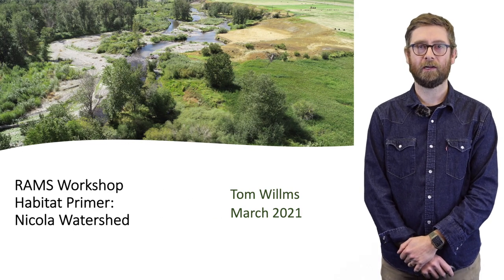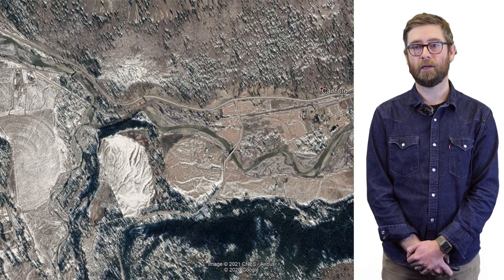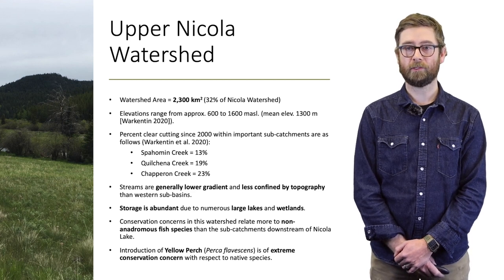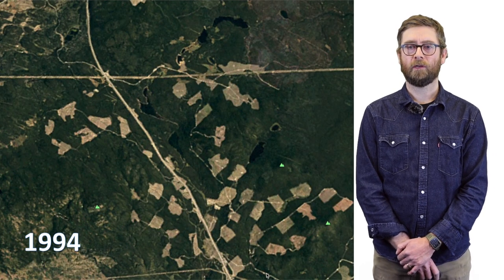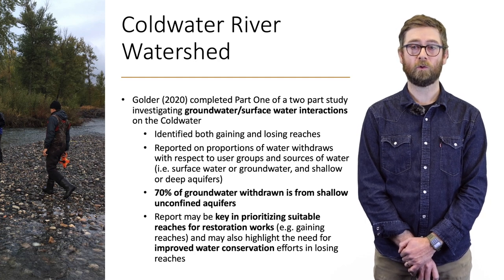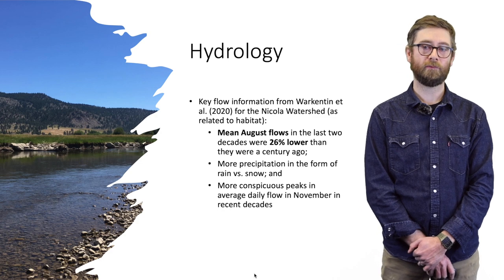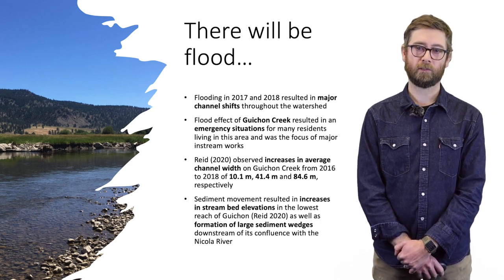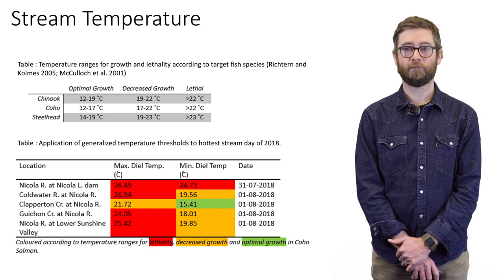RAMS Workshop Habitat Primer: Nicola Watershed (March 2021)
In this video, Tom Willms provides a description of habitat and watershed characteristics of the Nicola and its major sub-catchments. Topics include geography, climate, hydrology, physical habitat, watershed impacts and a summary of current research and restoration efforts. This video is a primer for habitat discussions at the Risk Assessment Methodology for Salmon (RAMS) workshop for the Nicola.

Tom Willms is an Instructor at the Nicola Valley Institute of Technology and a PhD Candidate with the University of Northern BC.